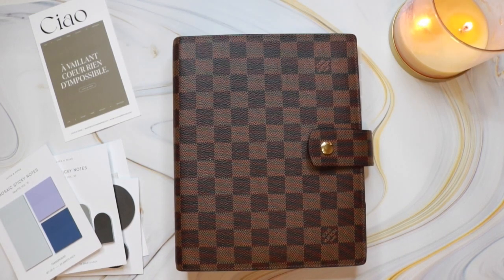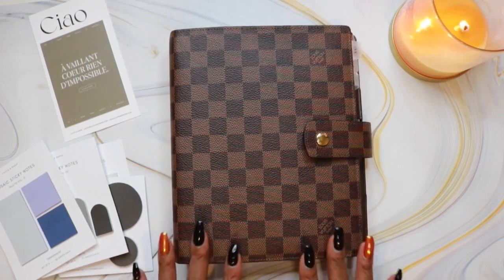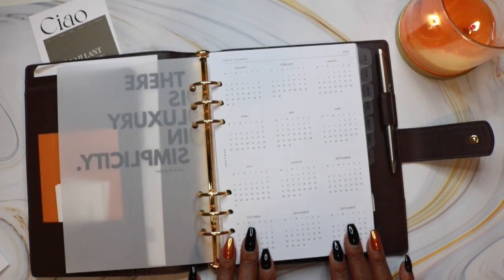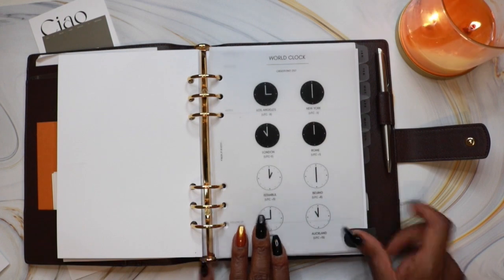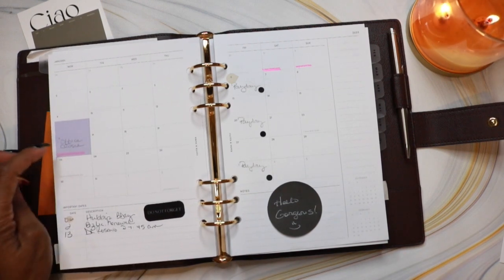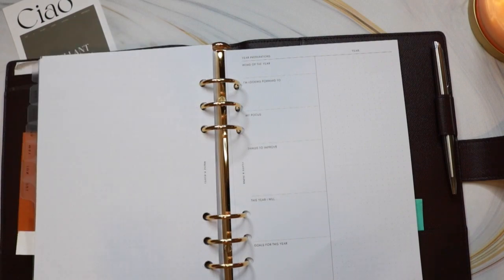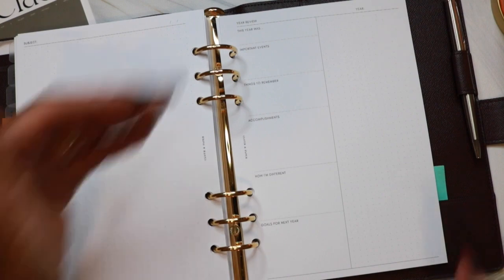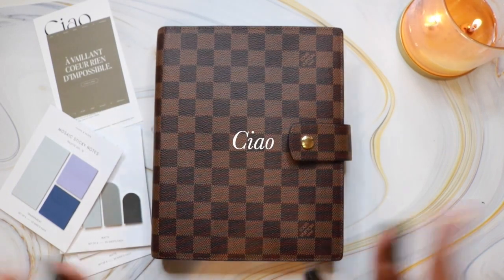Louis Vuitton GM Agenda + 2023 Cloth & Paper Inserts